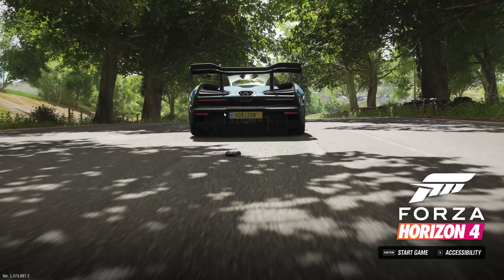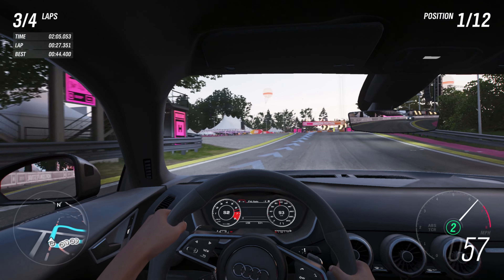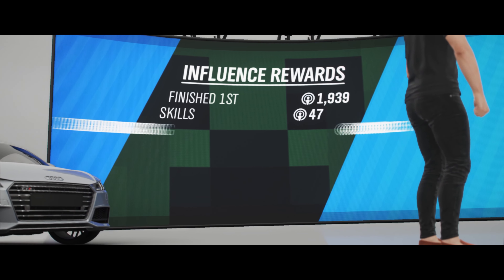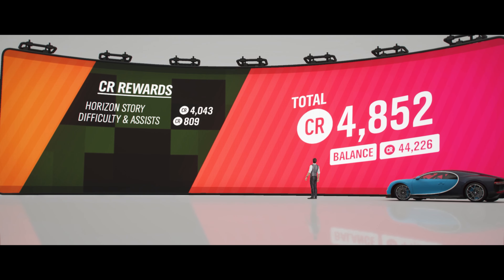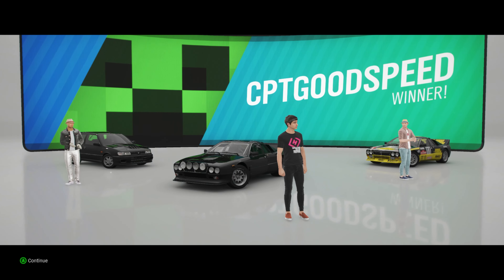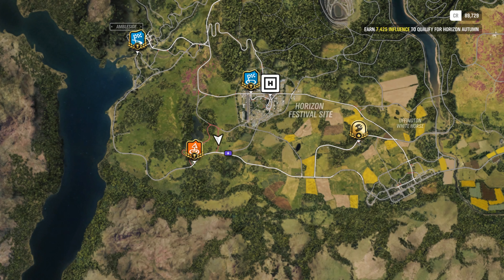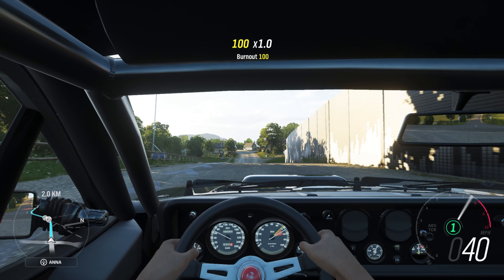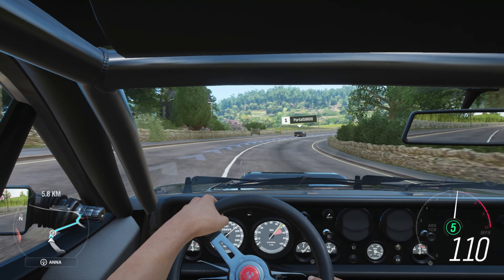Forza Horizon 4 | THE BEGINNING | Forza Horizon 5 Soon!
Welcome to my blind playthrough of the 2018 classic Forza Horizon 4 on the PC using Xbox Game Pass. As a PlayStation man through and through, I've never had the pleasure of playing a Forza game! With Forza Horizon 5 on the "horizon", I'm getting caught up with the latest game over the next couple of weeks!